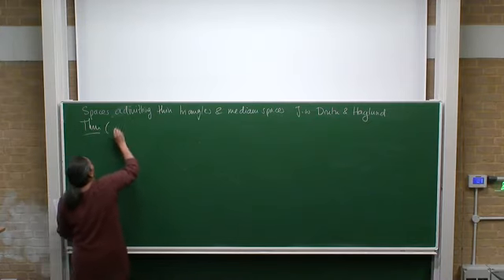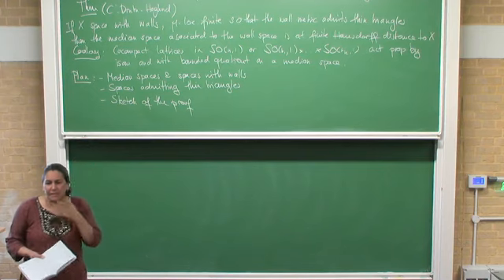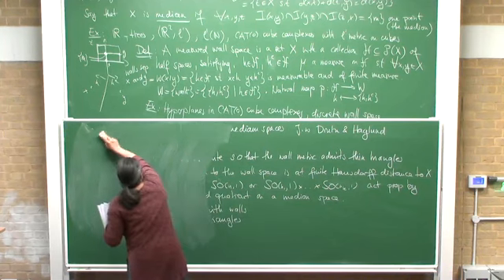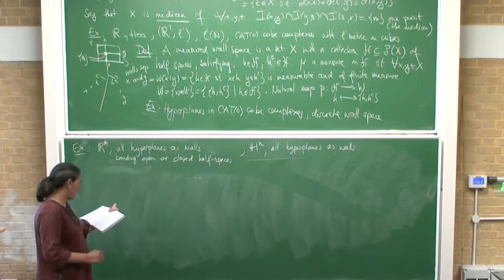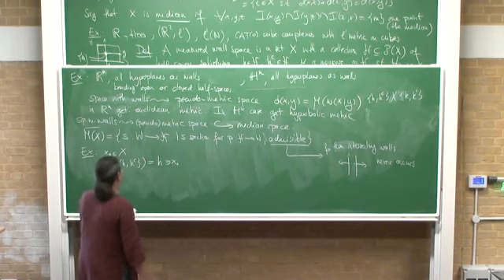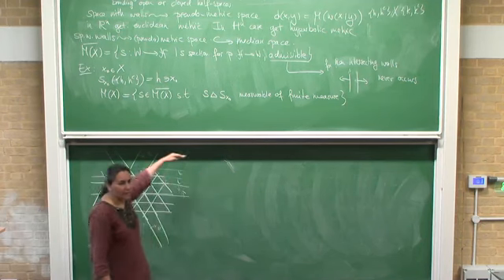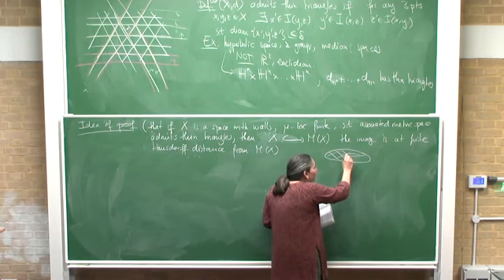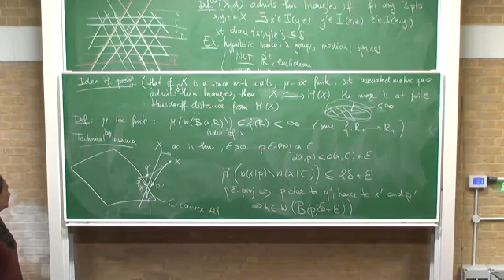Prof. Indira Chatterji | Median spaces and spaces with thin triangles.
Speaker: Professor Indira Chatterji (Université de Nice)
Date: 13th Apr 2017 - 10:00 to 11:00
Venue: INI Seminar Room 2
Title: Median spaces and spaces with thin triangles.
Abstract: A geodesic space has thin triangles if every triple of
points belongs to the vertex set of a thin triangle. If such a space admits a
structure of space with walls, then it is at finite Hausdorff distance of its
associated median space. This shows for instance that the hyperbolic n-space is
at finite Hausdorff distance from the associated median space.

Joint work with Cornelia Drutu and Frederic Haglund.